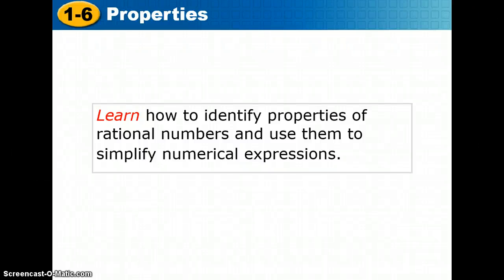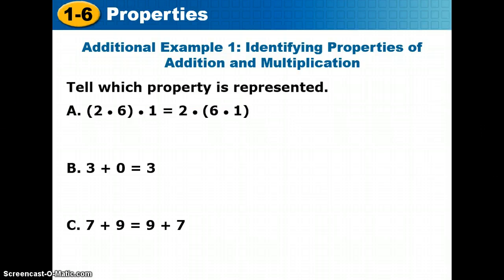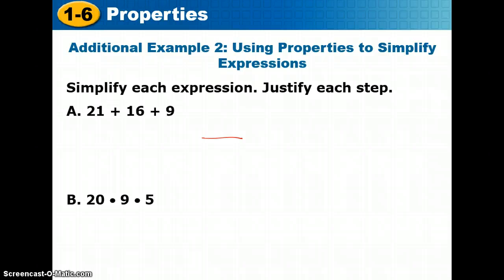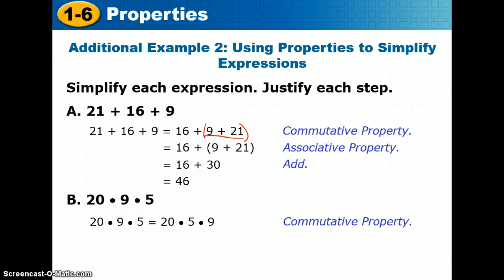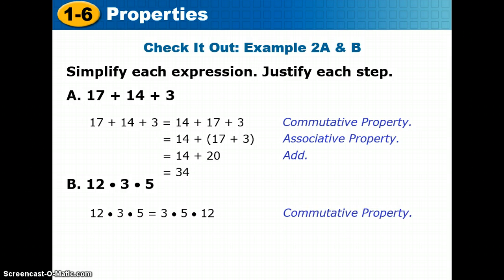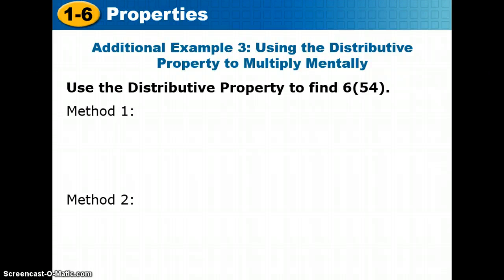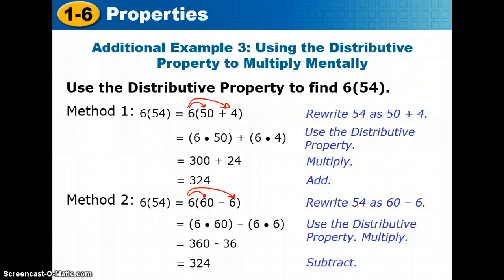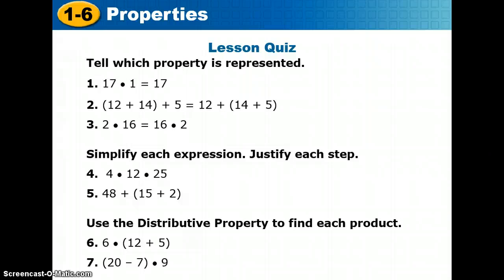Properties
Watch this video as many times as you need to, then WSQ in your notes.